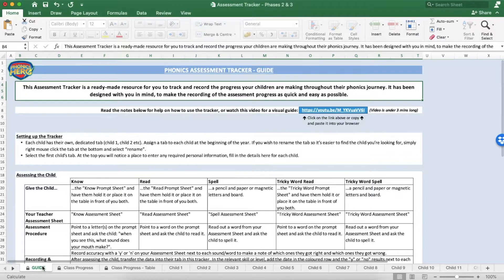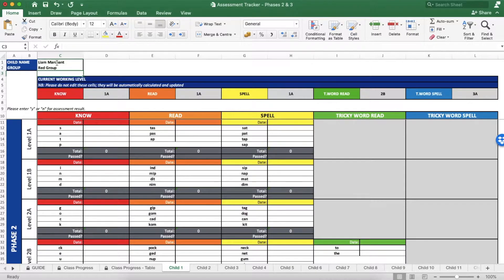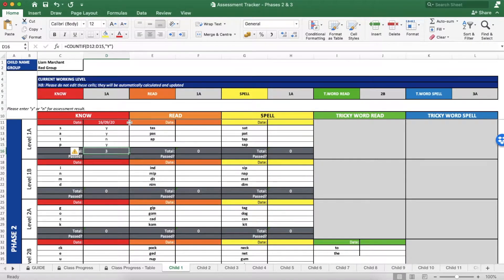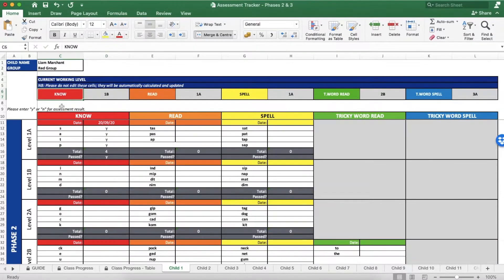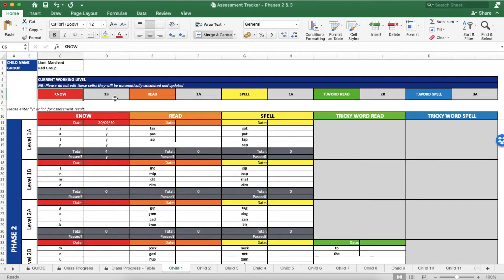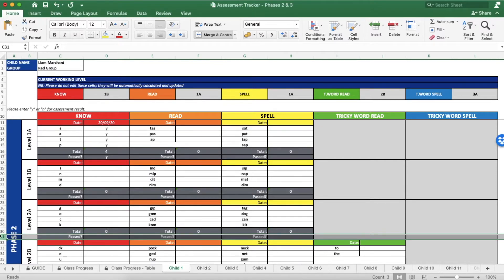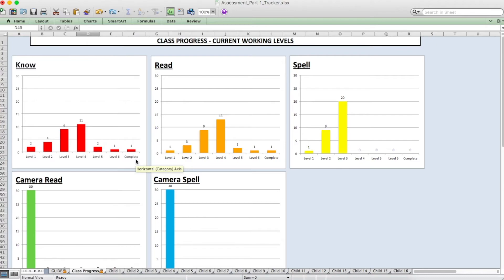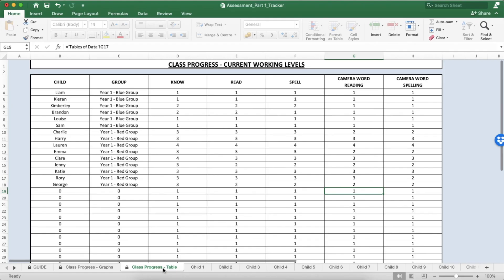Teachers - The Assessment Tracker for Letters & Sounds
To download the Assessment Tracker:

1. Log in to your Phonics Hero account on a computer.
2. Click 'Learning Library'  in the left-hand menu.
3. Choose 'Assessment' for the phase of Phonics Hero for which you would like to assess the child.
4. Click the blue 'Download' button to download the Assessment you would like to use.